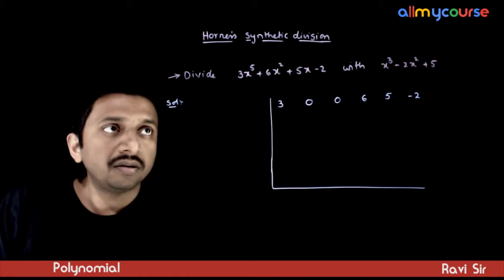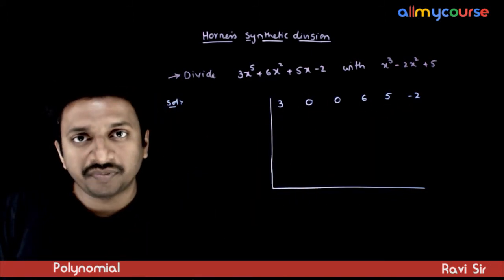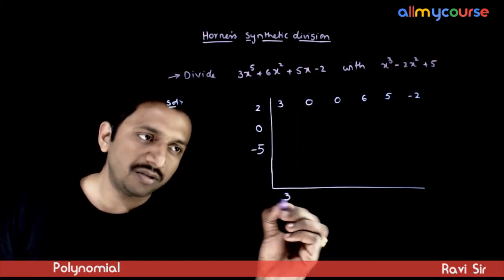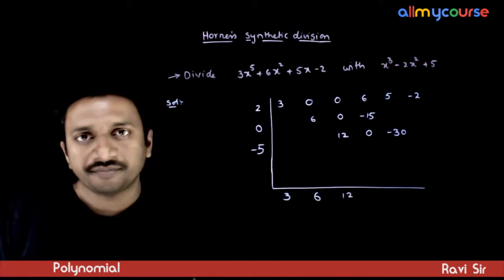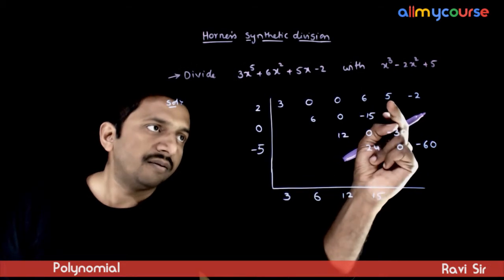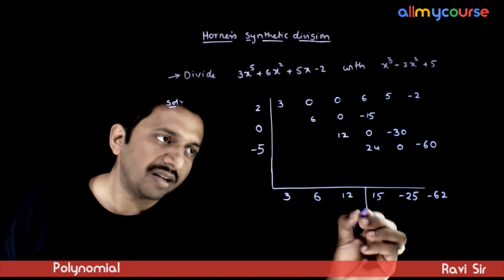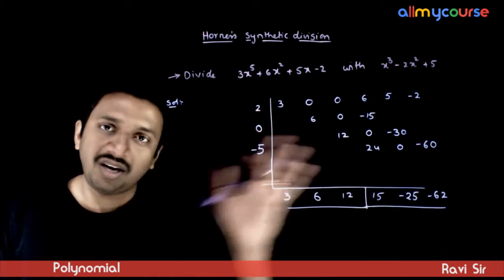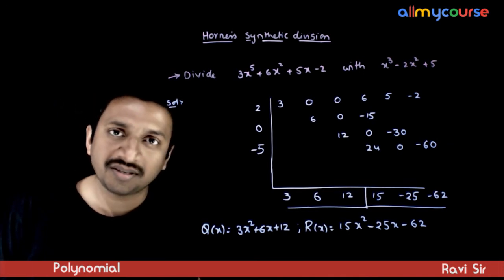8 Horner's synthetic division example 6